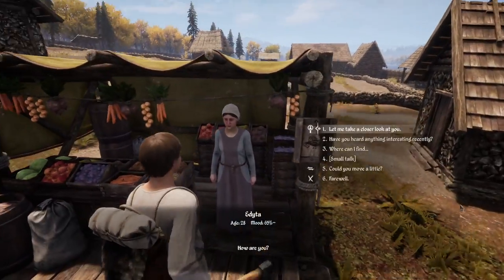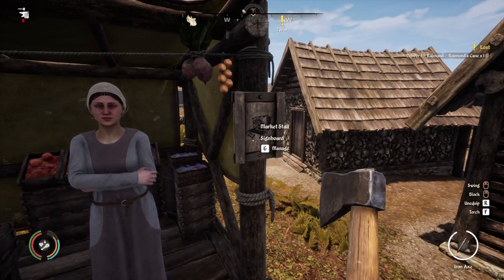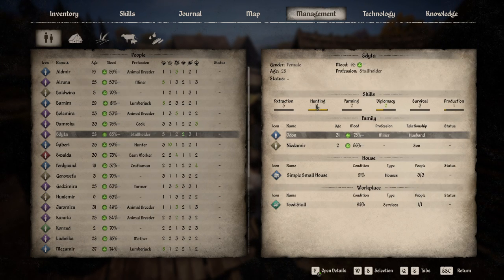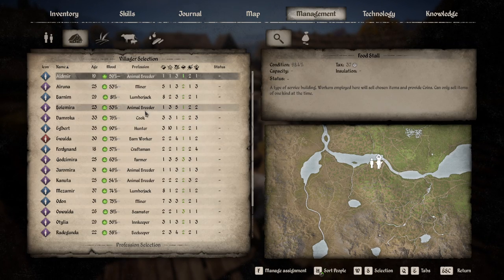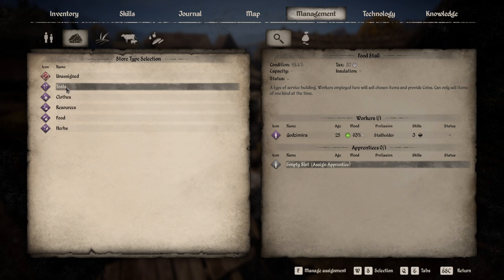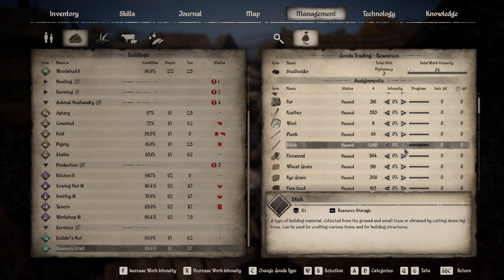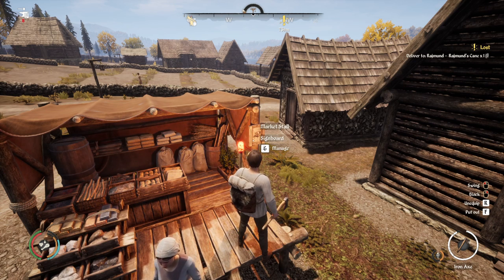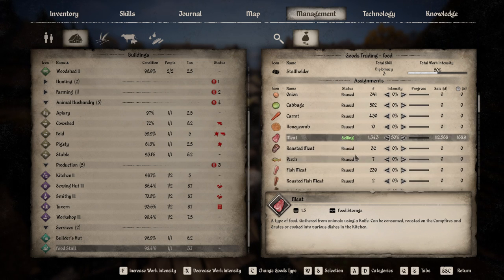Medieval Dynasty Market Stall Guide